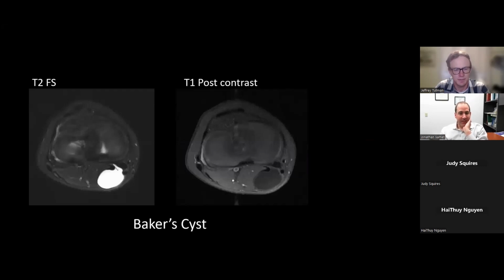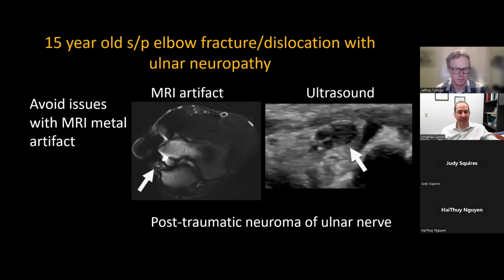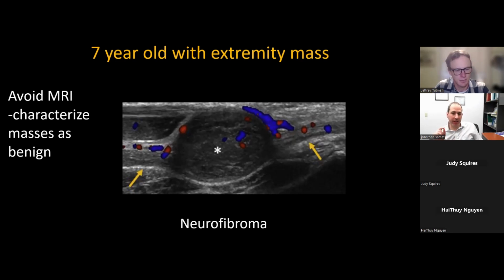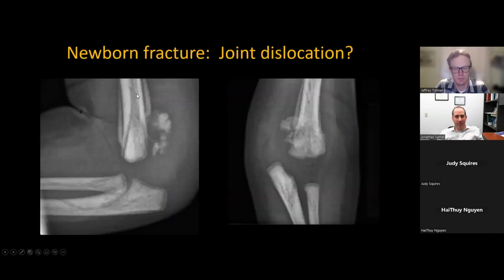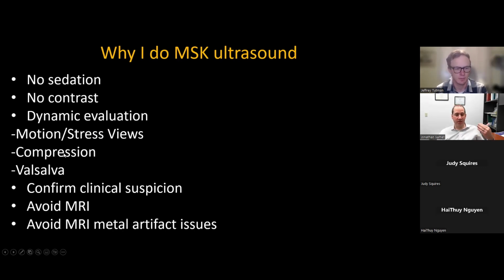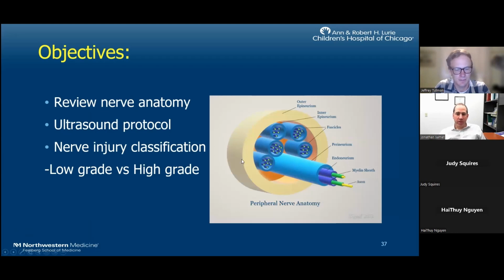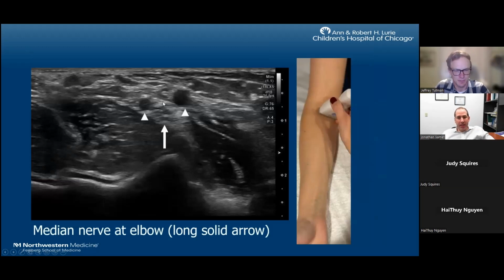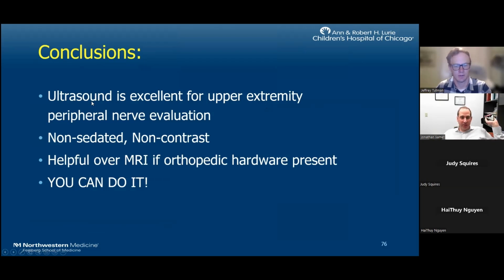MSK Basics - Pediatric US Multisite Conference January 2024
0:00 Intro to MSK basics, didactic and case review
28:02 Discussion of MSK US logistics
40:01 Nerve ultrasound, didactic and case review